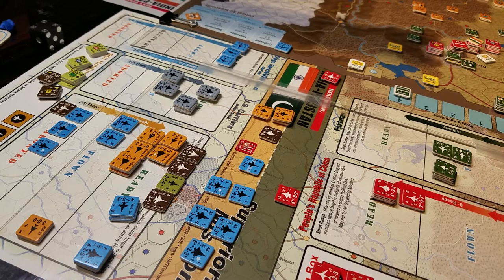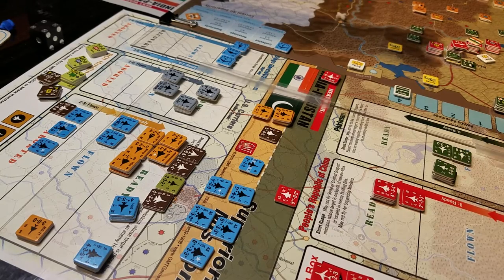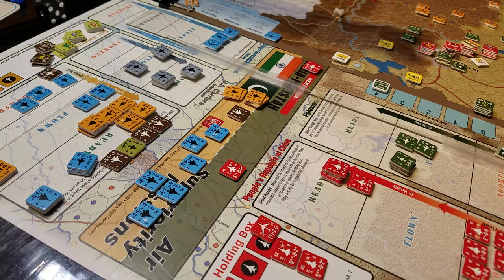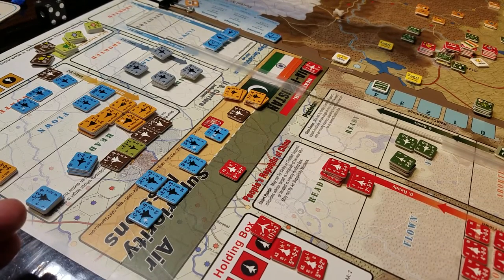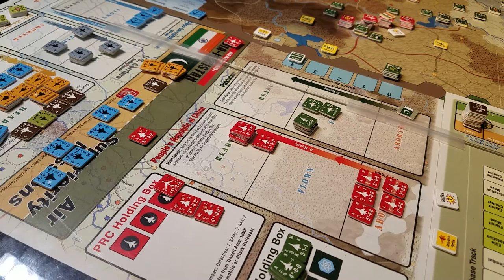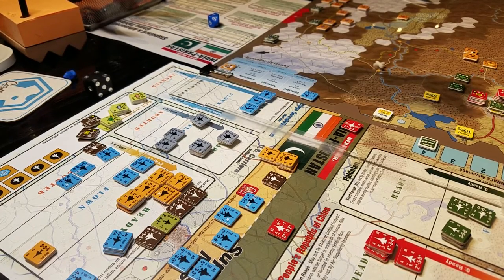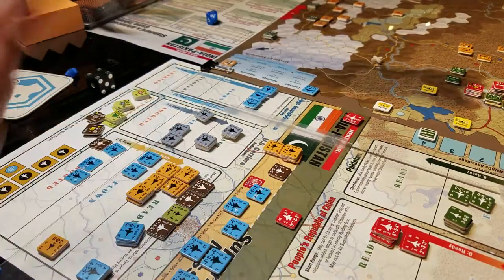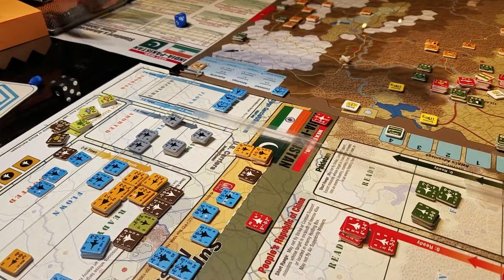NW:IP Loose Nukes #2.